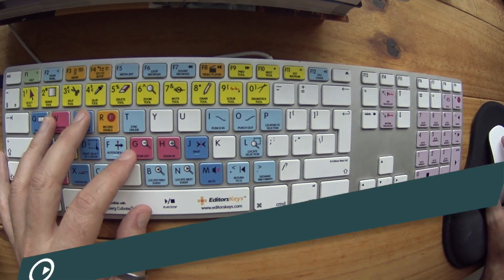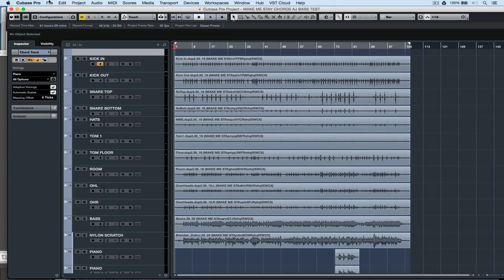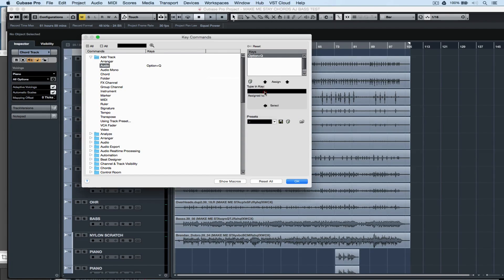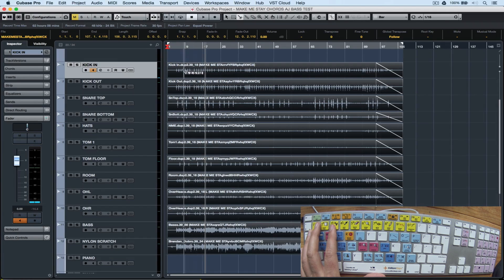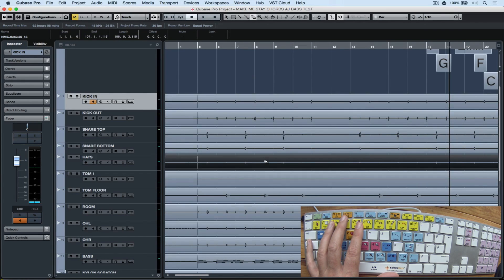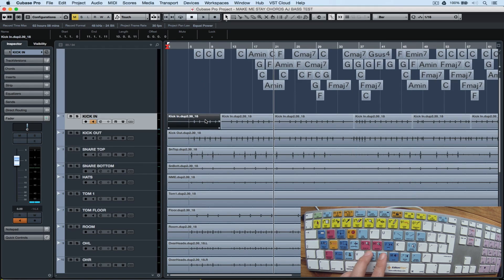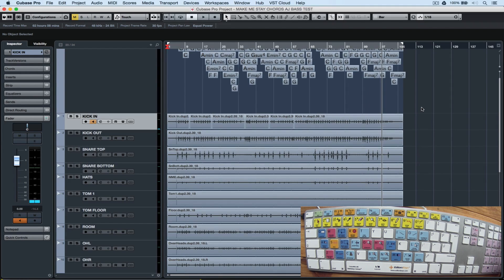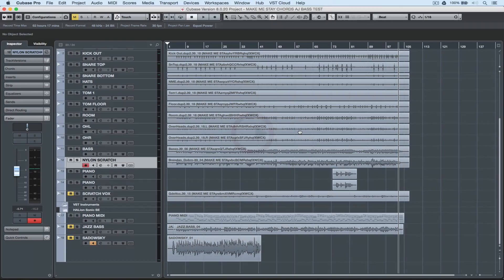Key Commands & Profile Manager | Tips, Tricks and Workflow Enhancements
Key commands are short cuts and make it so much faster to achieve different commands inside of Cubase. The Key Commands video covers many of the important factory key commands; it also demonstrates how to edit and change existing key commands and create your own key commands. Once you have customized your key commands and preferences, you can store these in your user profile in the Profile Manager. Different users can access their own user profiles and recall settings very quickly. You can also import and export a profile, which means you can take your own workflow with you to another computer.